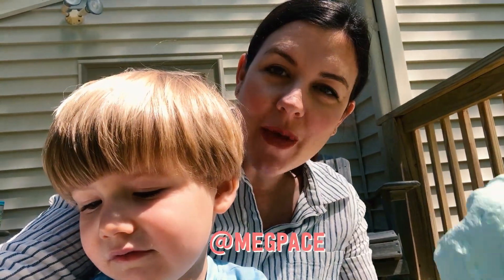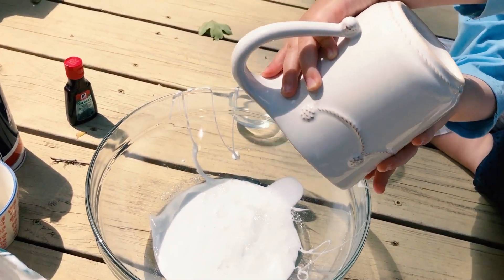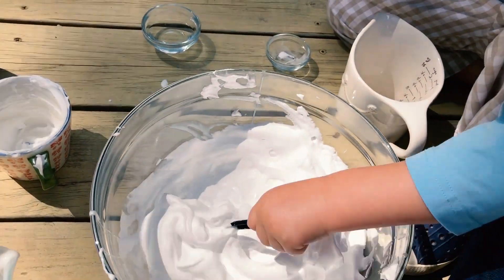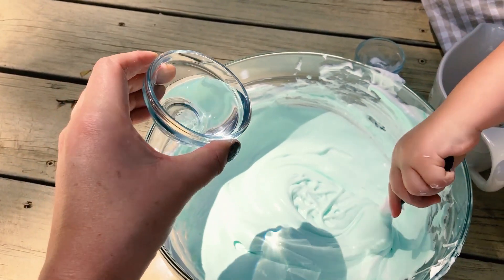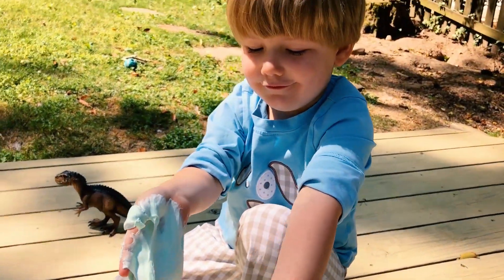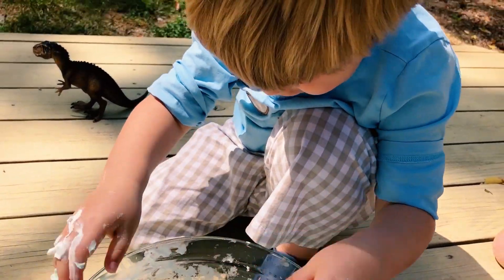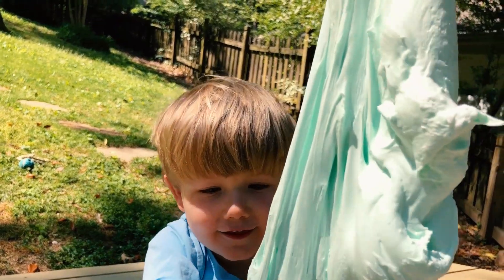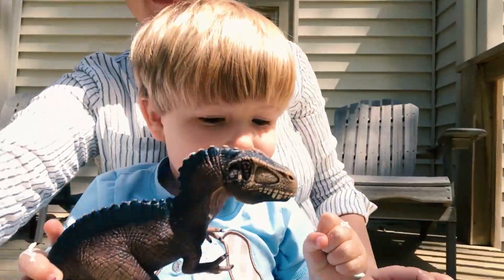Make Giant Fluffy Slime WithMe !!! | Super Easy Slime Recipe | Southern Living From Home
A chemistry experiment and family fun, all in one!! Try this fun project out with your little one and let us know how it goes in the comment section below!!